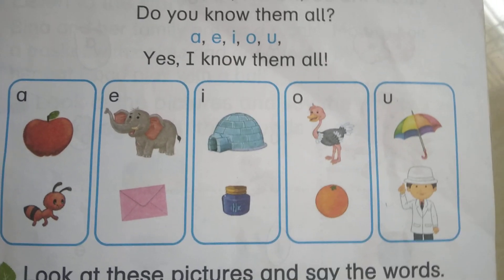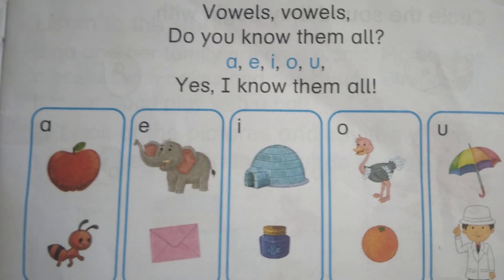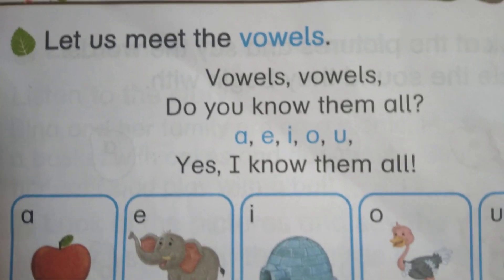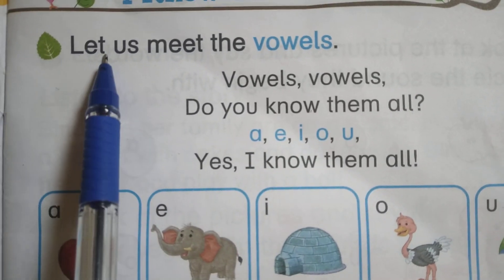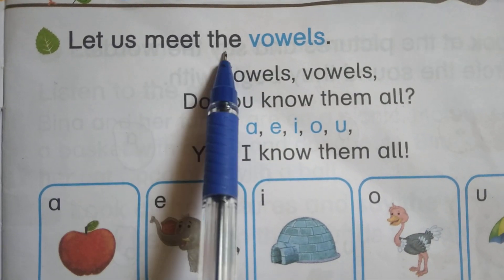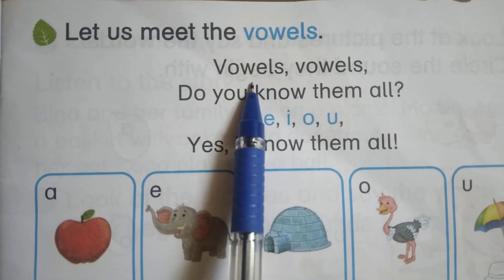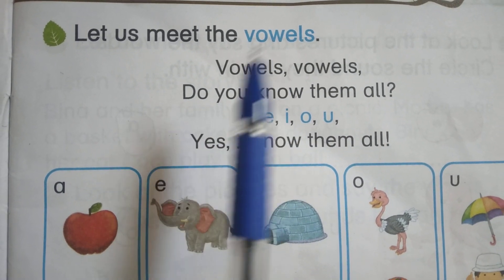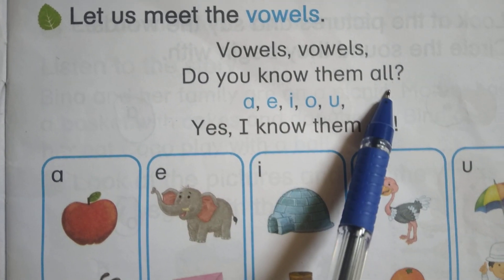Vowels | english childrensongs kidsvideo